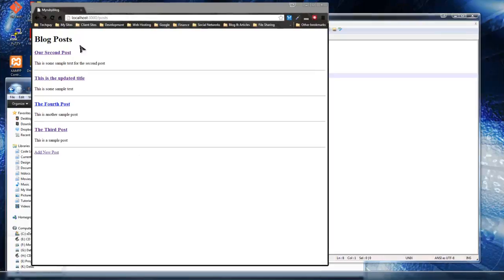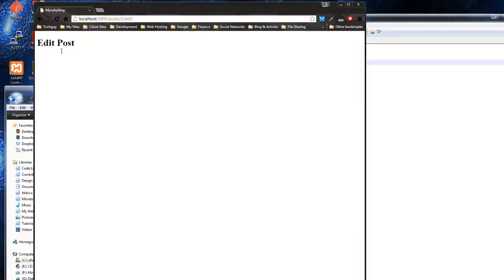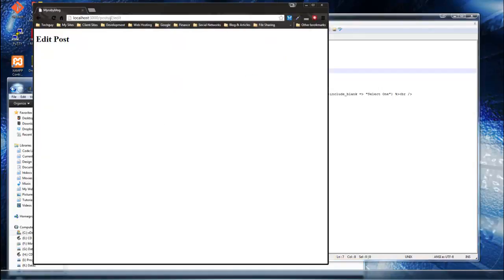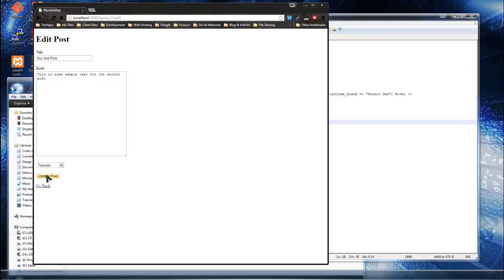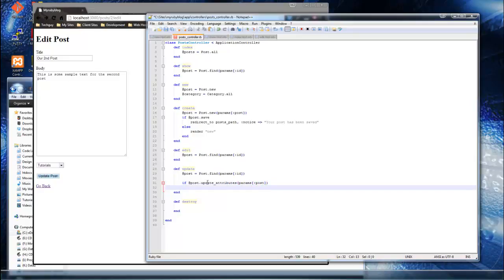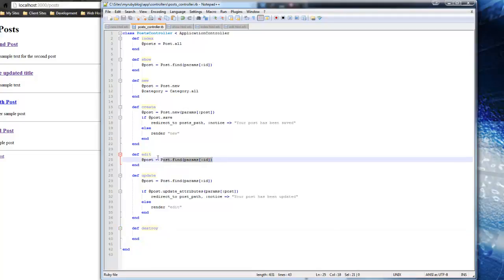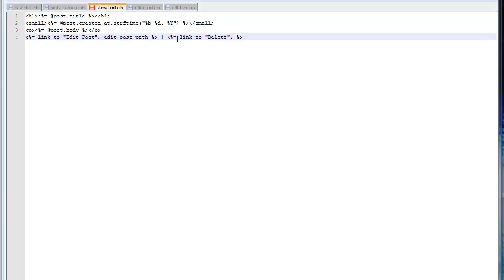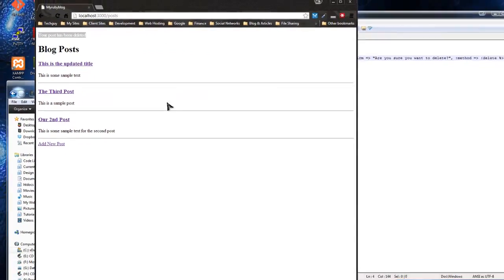Ruby on Rails from Scratch part 23